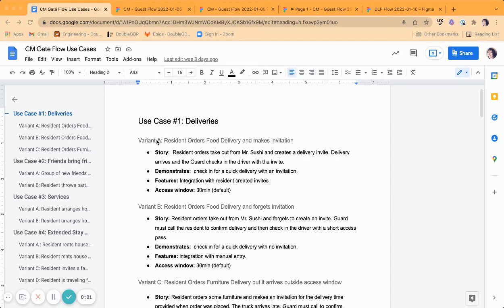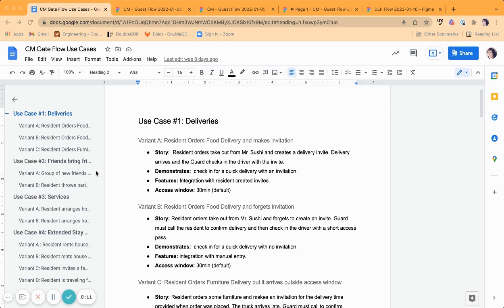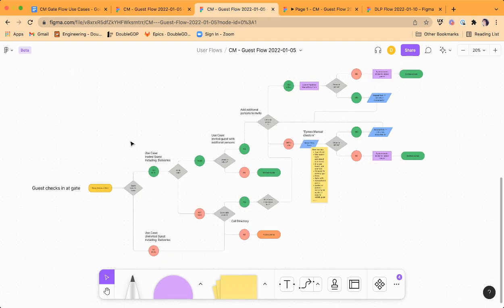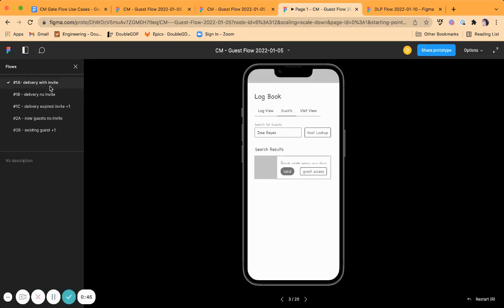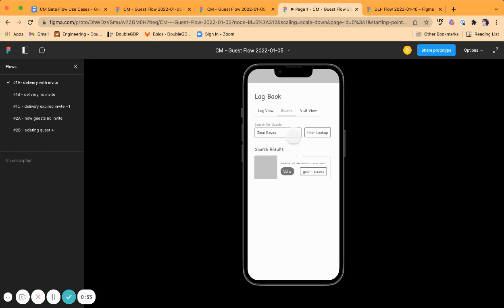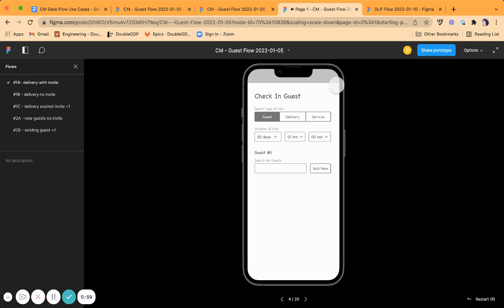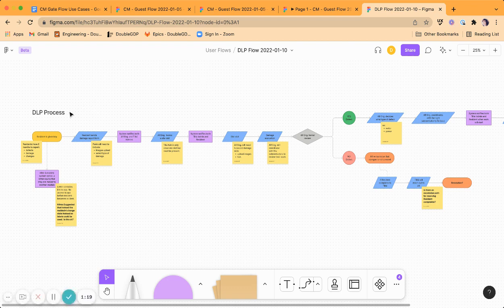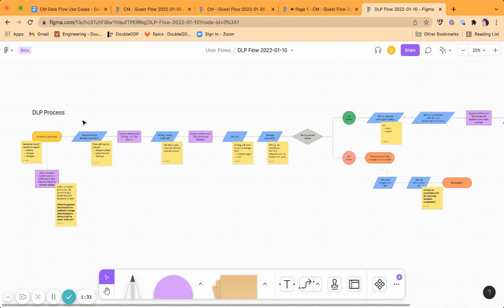UX Update 2022 01 18